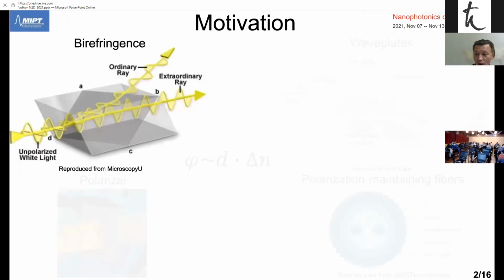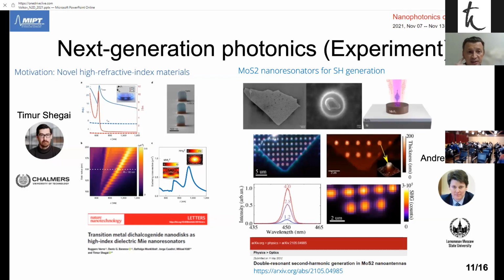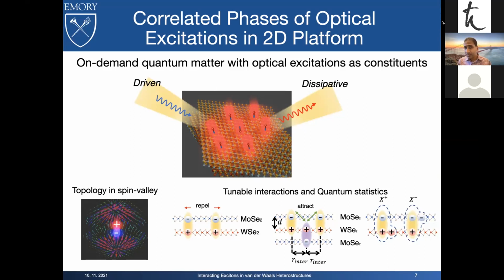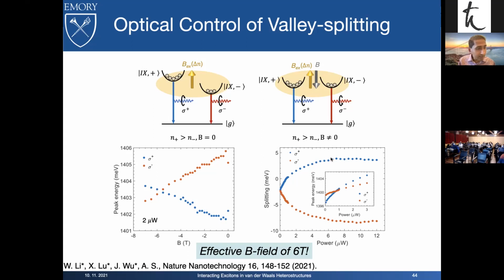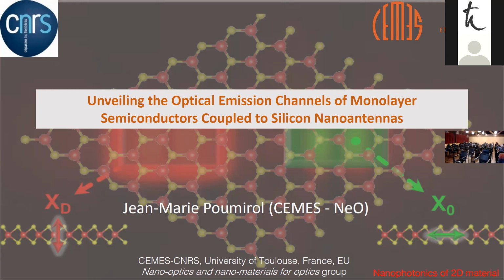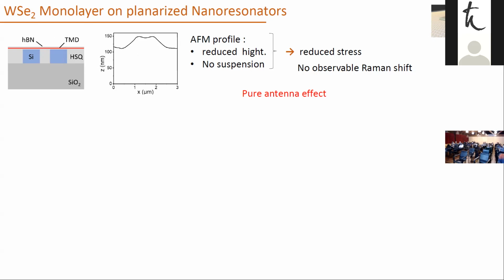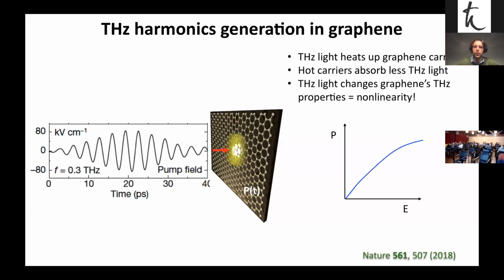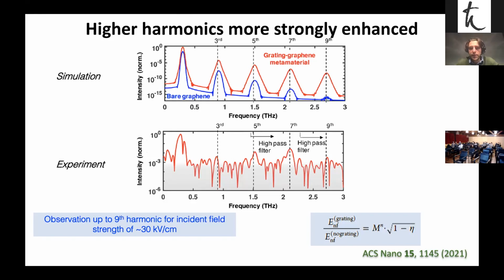N2D - 10/11/2021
N2D conference: Nanophotonics of 2D materials (N2D) aims at the exploration of their optical phenomena and in providing a setting where researchers from diverse fields can convene; classical and quantum optics; excitons, phonons and plasmons; far-field and near field spectroscopies; many body optical physics; topological photonics; among many others.